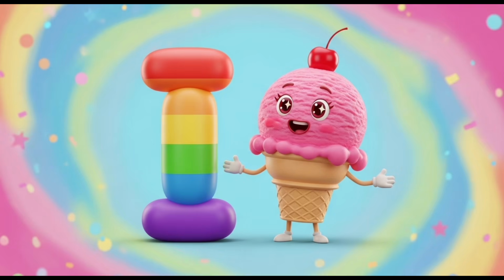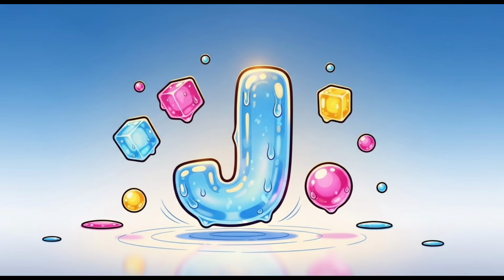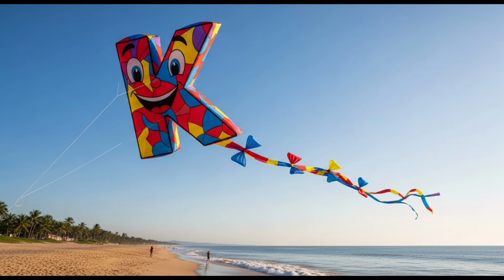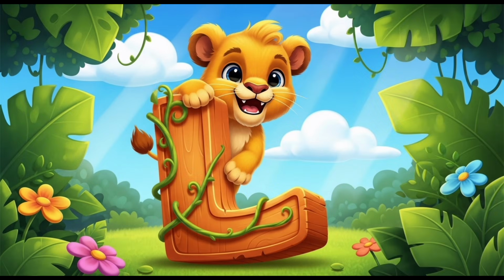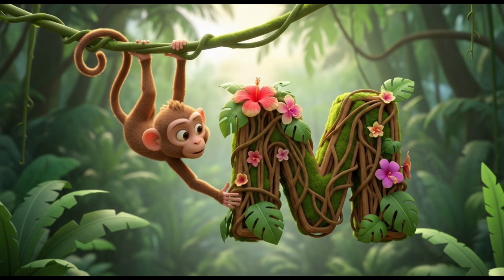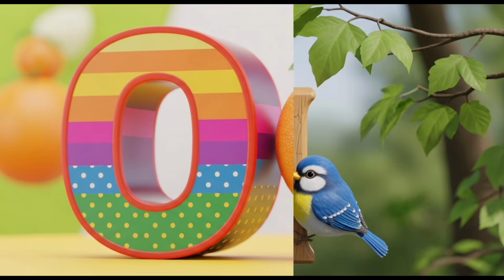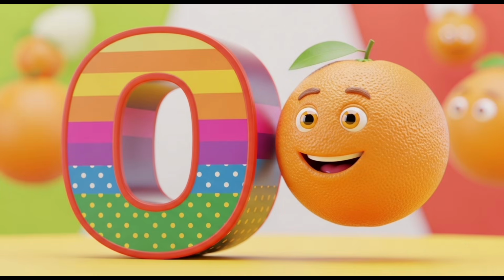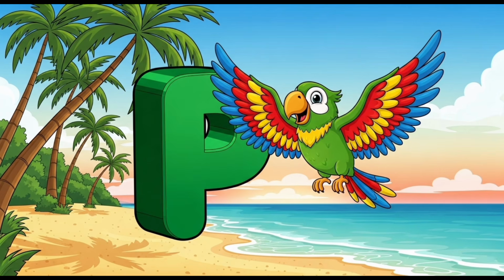ABC Learning for Kids | Alphabet A to Z | Fun Learning Video for Children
📝 Description (ডিসক্রিপশন):
Welcome to our fun learning video for kids!
In this video, children will learn the English alphabet from A to Z in an easy and enjoyable way.

This video is perfect for toddlers and preschool kids to improve their basic English skills.

👉 What kids will learn:
ABC Alphabet
Letter pronunciation
Basic learning for beginners

🔖 Tags (ট্যাগ):
abc kids
alphabet learning
preschool learning
abc song
kids education
learning video for children